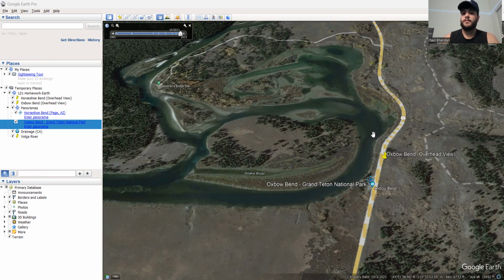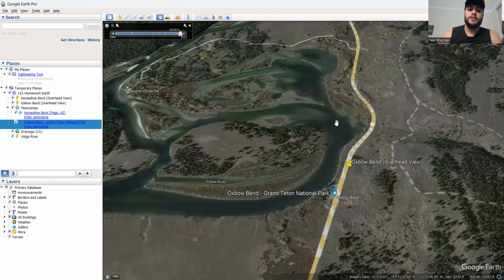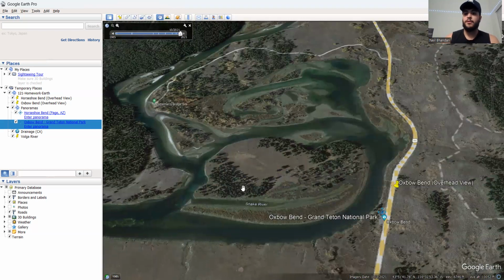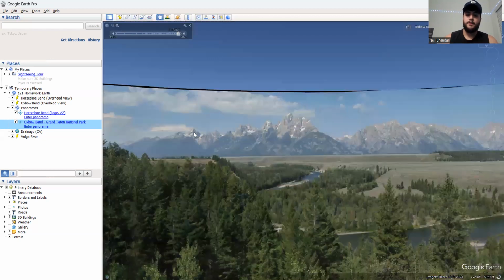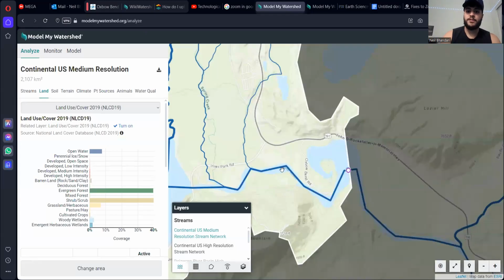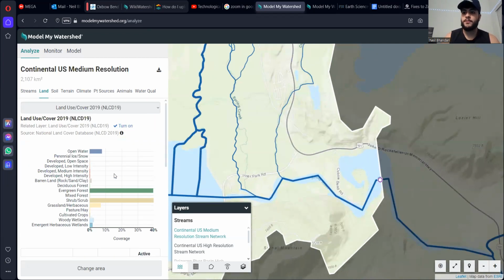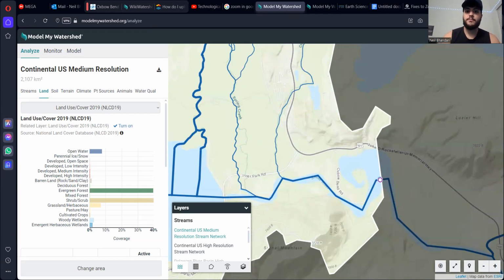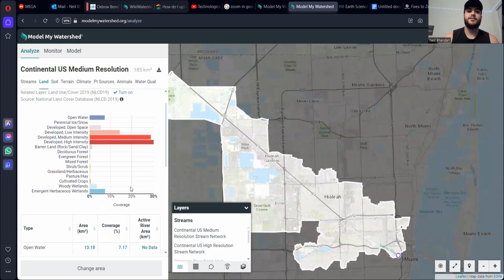Earth Science Project